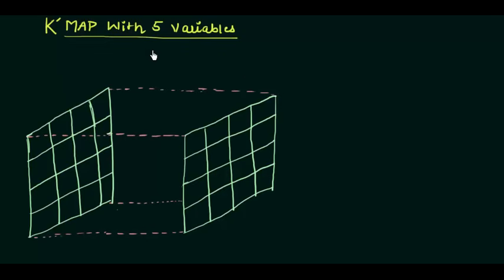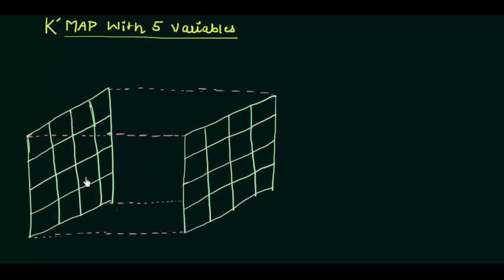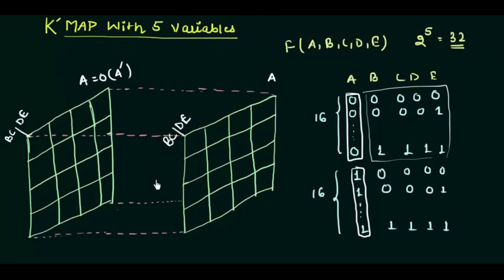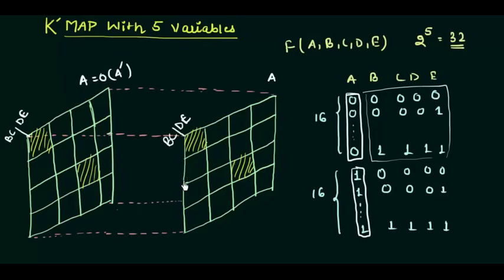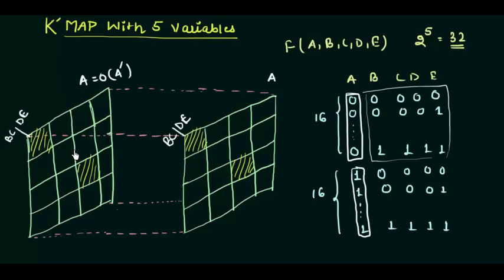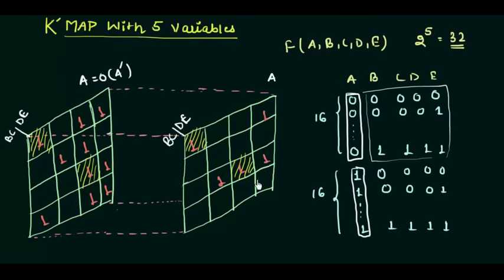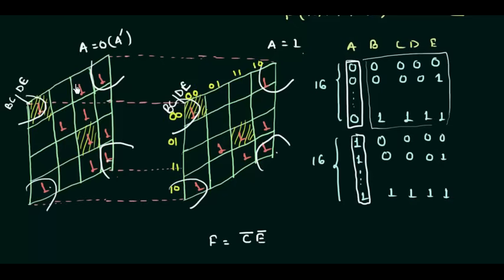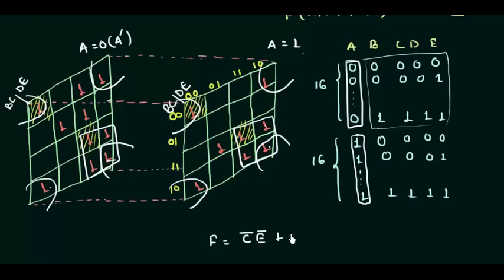5 variables K' Map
Digital Electronics: 5 variables K' Map

Topics discussed:
1) Example on minimization of K' Map with 5 variables.